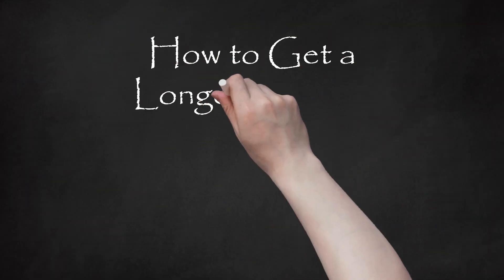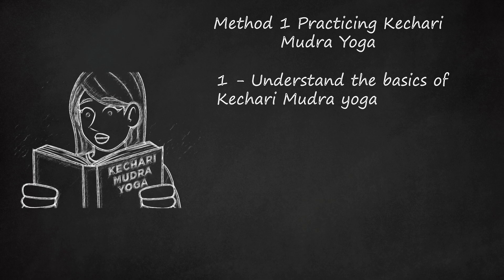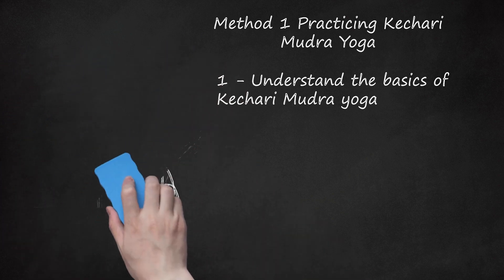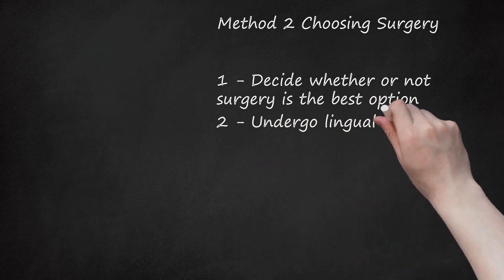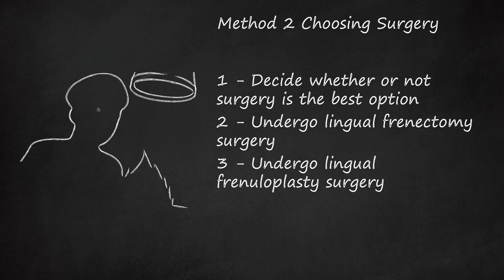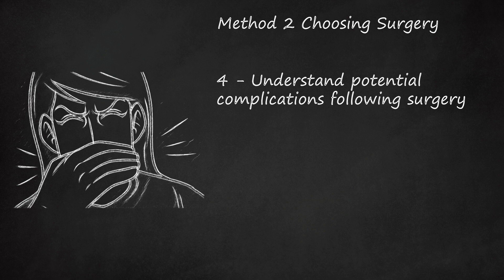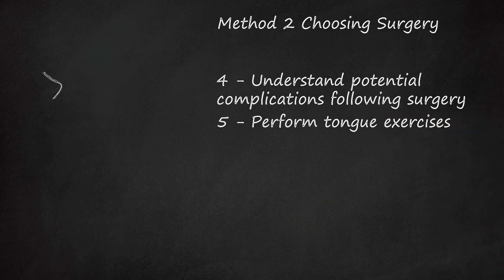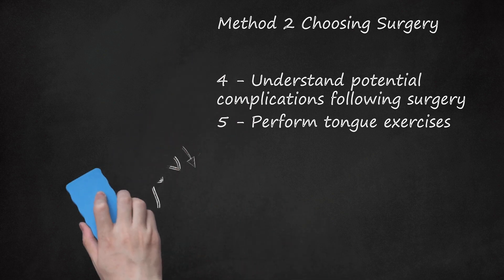Enhancing Tongue Functionality: Kechari Mudra Yoga vs. Tongue Surgery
Two Methods to Improve Tongue Functionality: Kechari Mudra Yoga and Tongue Surgery. The video provides two methods to improve tongue functionality, strength, and mobility. The first method involves practicing Kechari Mudra Yoga, which is an advanced yoga practice where the practitioner uses their tongue to strengthen their body and raise their level of consciousness. With continued practice, the tongue should stretch and reach further back towards the uvula until it's long enough to enter and stimulate certain areas in the nasal cavity. An advanced yogi can guide and assist in the final stages of Kechari Mudra safely and successfully.    The second method involves surgery for those suffering from tongue-tie or ankyloglossia, which is a disorder that restricts the movement of the tongue and can cause oral complications. Surgery may be necessary for infants or children who have difficulty breastfeeding or for adults experiencing problems with speech, dental health, eating, digestion, and sexual function. The most common surgery performed for ankyloglossia is lingual frenectomy, which involves completely removing the lingual frenulum with sterilized scissors. Lingual frenuloplasty is a more exact surgery that alters the lingual frenulum without completely removing it. Postoperative complications include infection, bleeding, nerve damage, and scarring. Tongue exercises should be performed after surgery to further develop the tongue's muscles, length, and range of motion. It's important to consult with a doctor before performing yoga or other tongue stretching exercises.